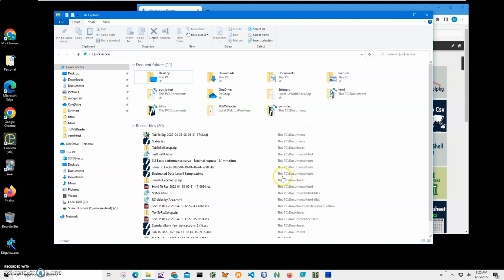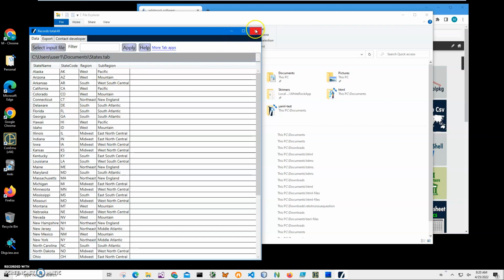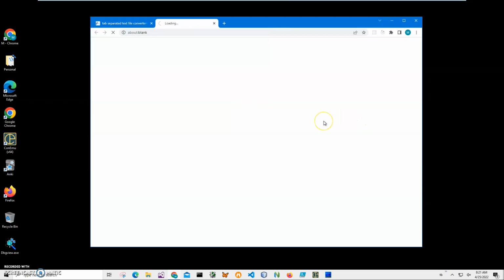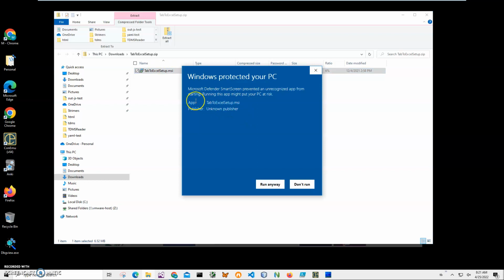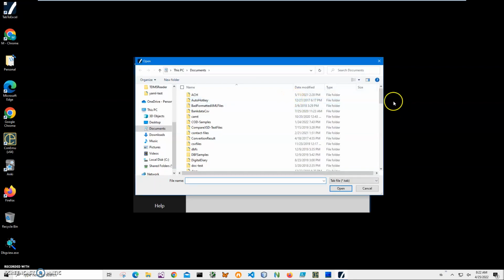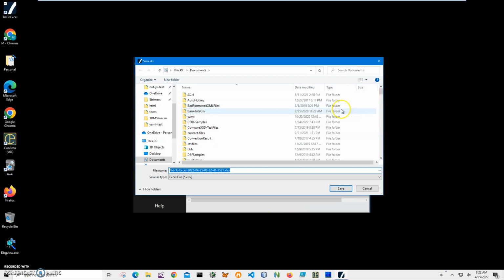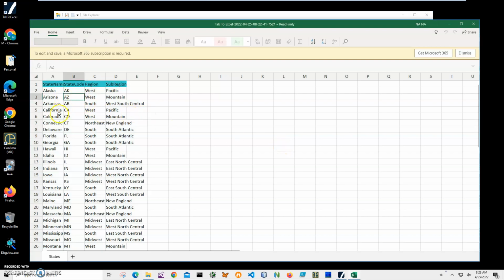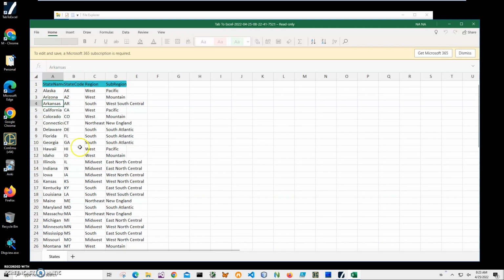Tab To Excel